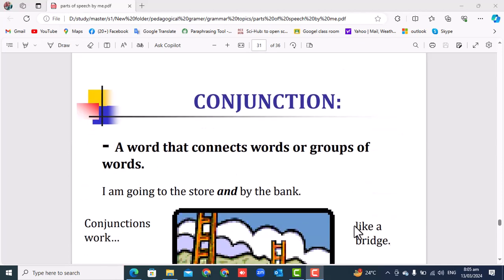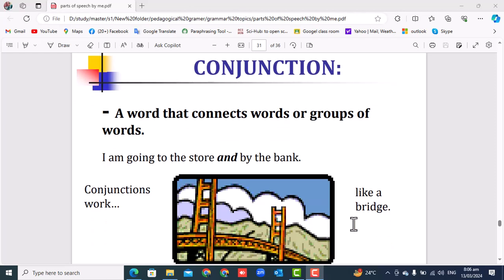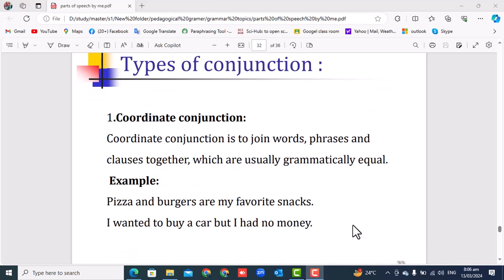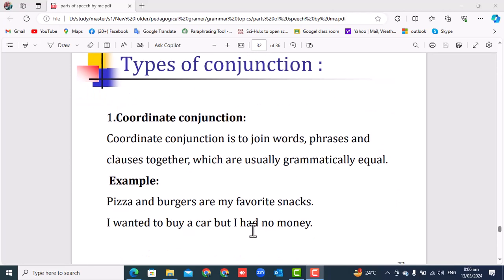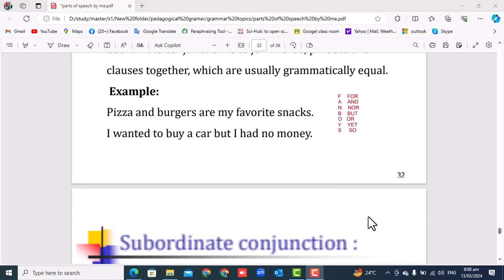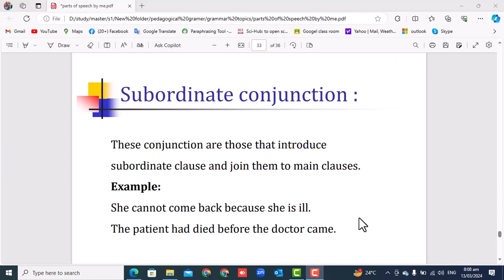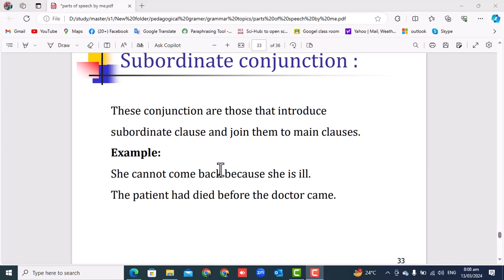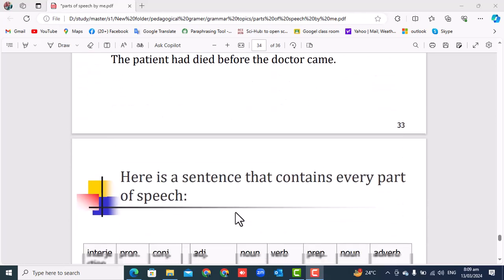conjunction in English Grammar | A lecture for C1 class | Advanced Grammar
This video is about all conjuction and its kinds. To be fluent in English, you must have command over conjunction. It makes your English impressive and effective. As a student, if you are preparing for any government job exam, then this video can be a life changer for you.
We have covered almost all the concepts in a single video so that you can learn them easily.

Watch this video with your friends so that they can also improve on it.